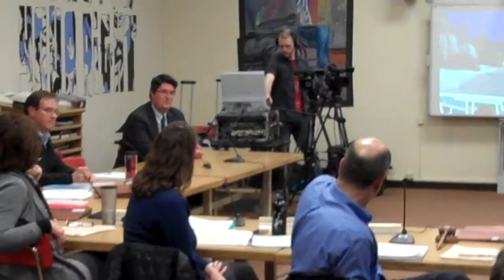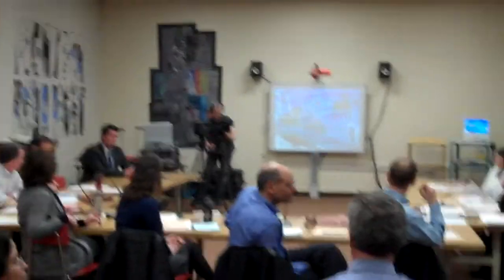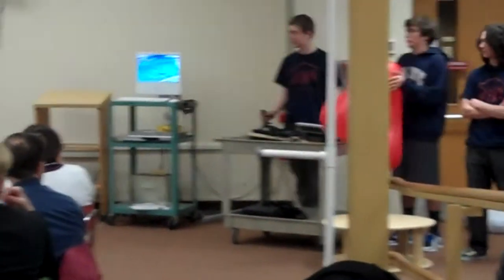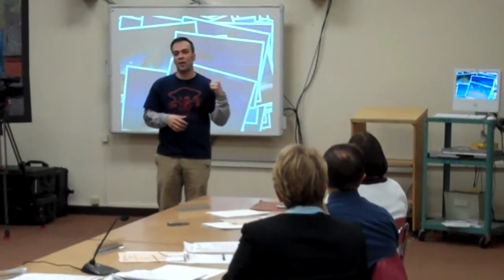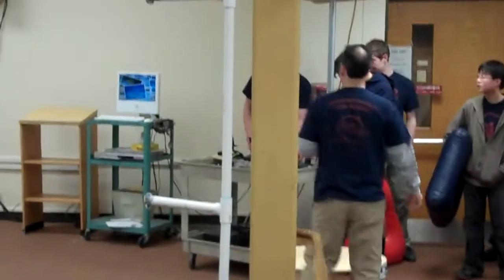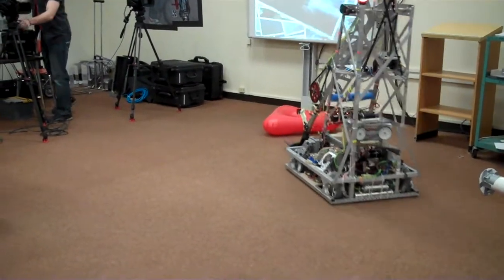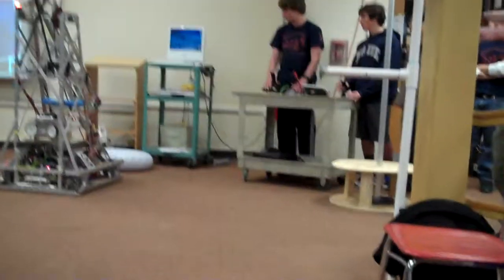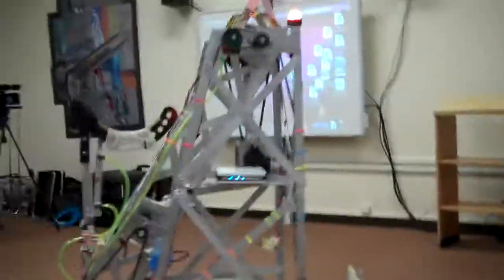DanSchoolCommittee.MP4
Daniel's team presents their robot at a school committee meeting